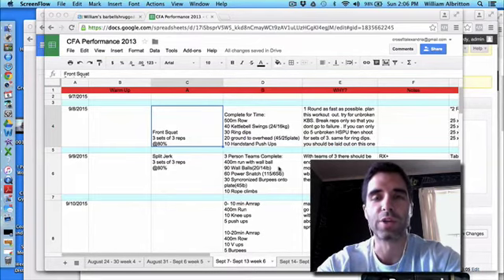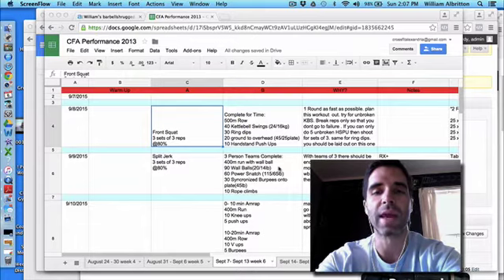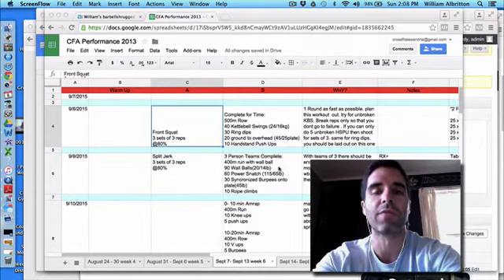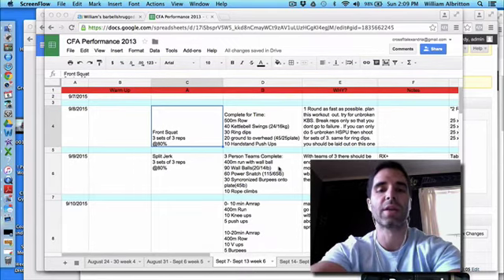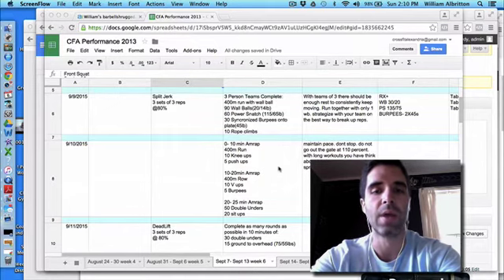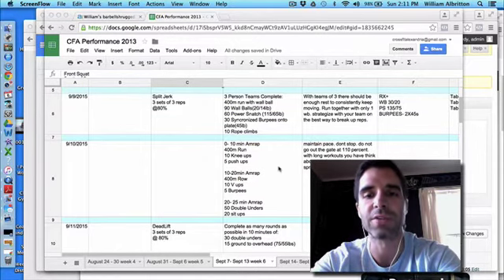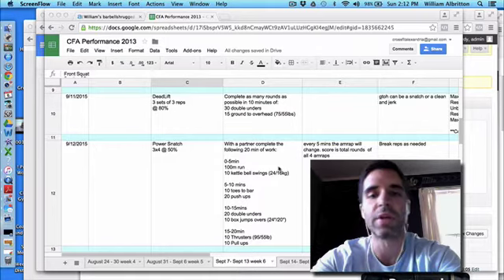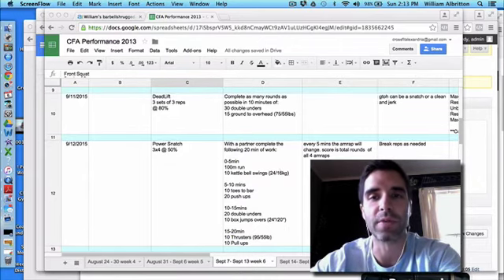Program Sept 7